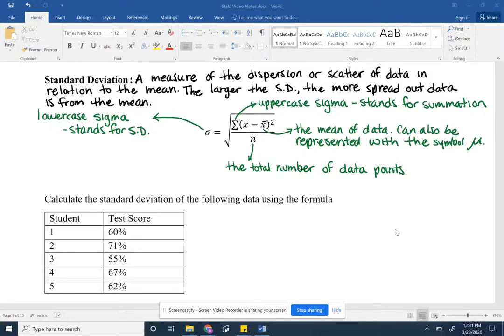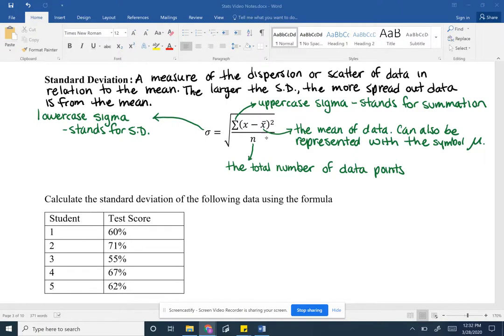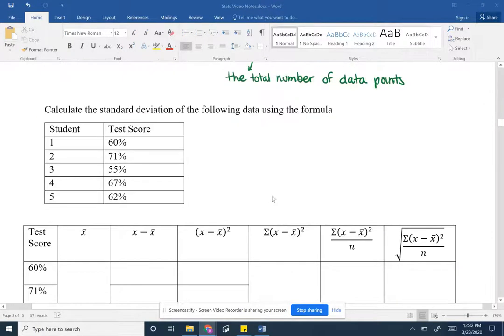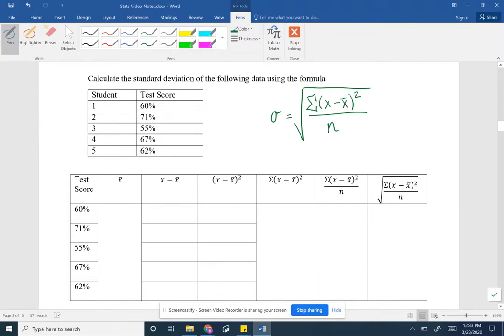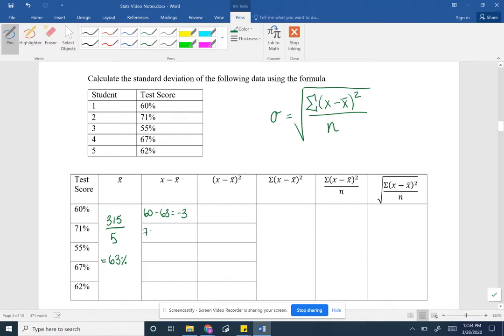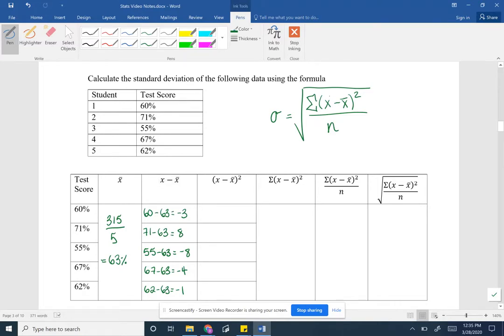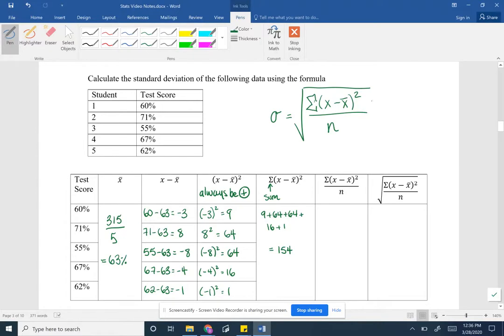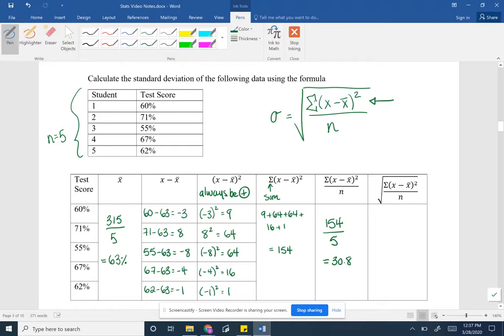Calculating Standard Deviation Using the Formula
This video will grow through an example of how to calculate standard deviation using the formula.